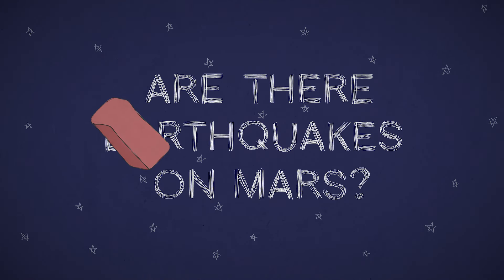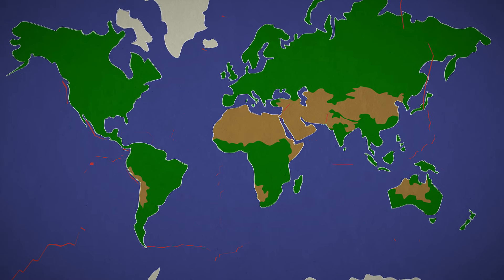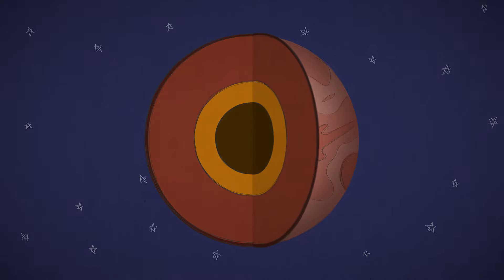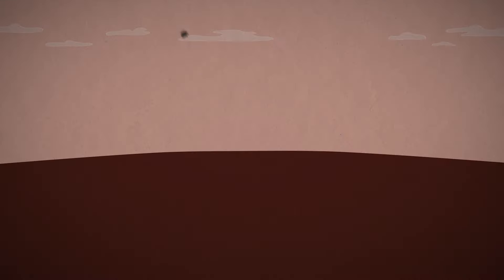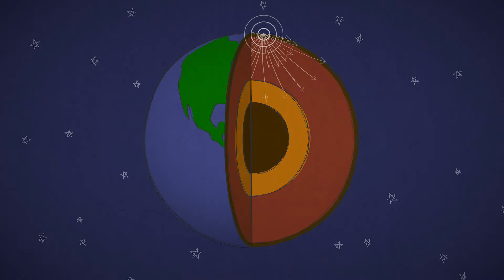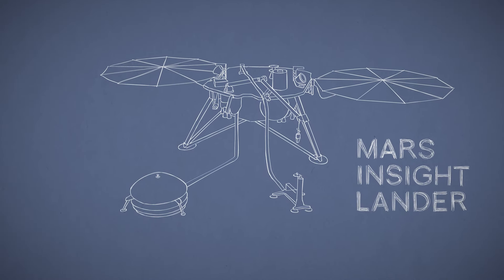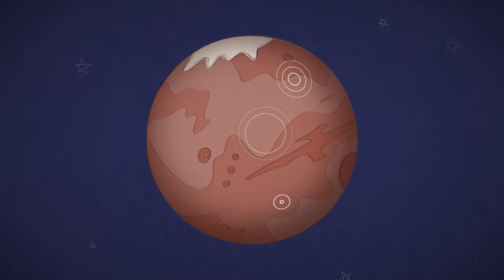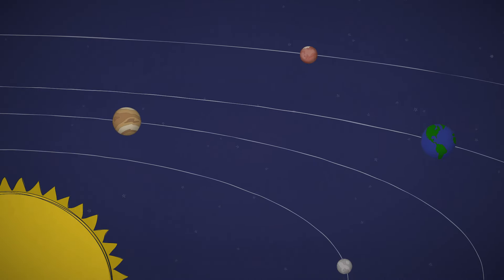Mars in a Minute: Are There Quakes on Mars?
Are there earthquakes on Mars?  Or rather, "marsquakes?"  And what could they teach us about the Red Planet?  Find out more in this 60-second video and by visiting mars.nasa.gov/insight .